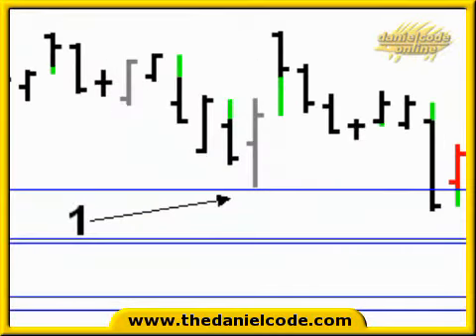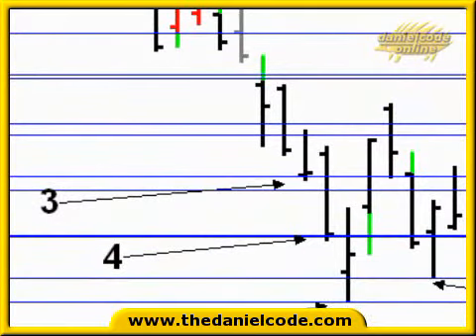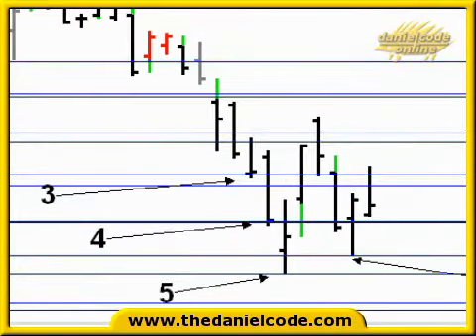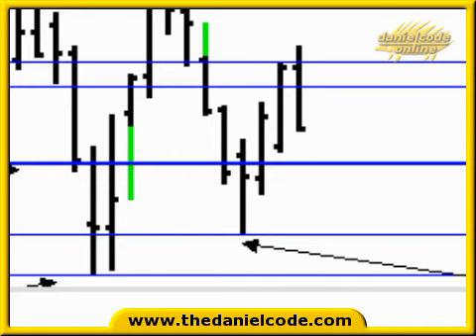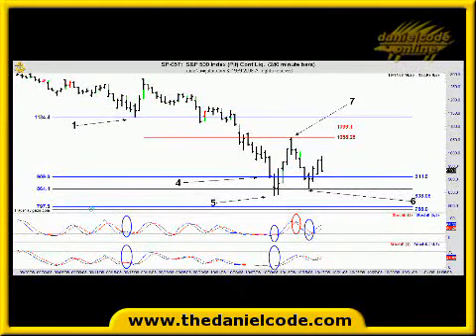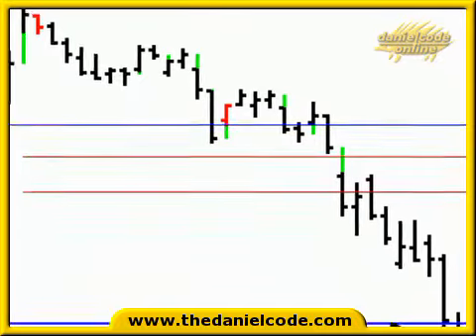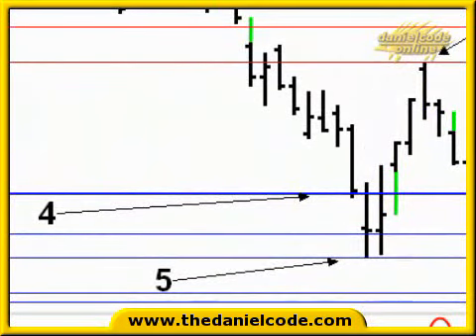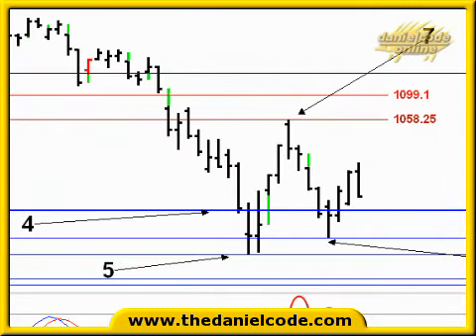Danielcode Trading Manual Part 7 of 8